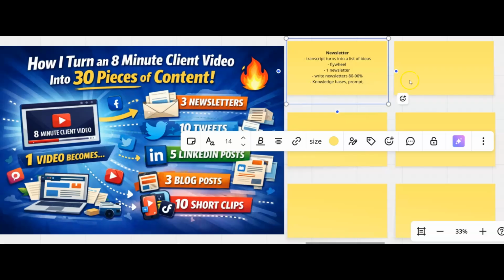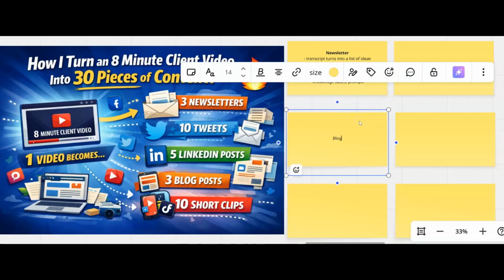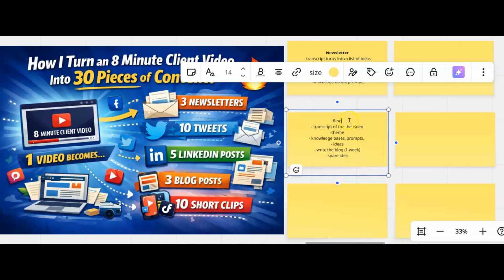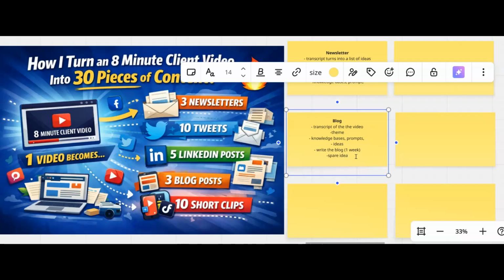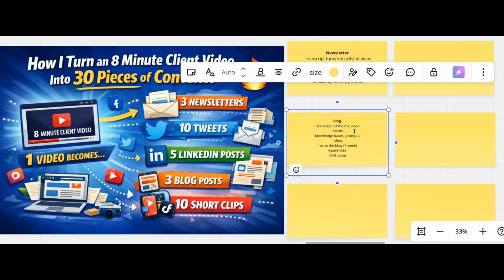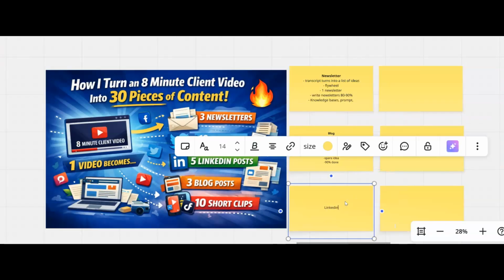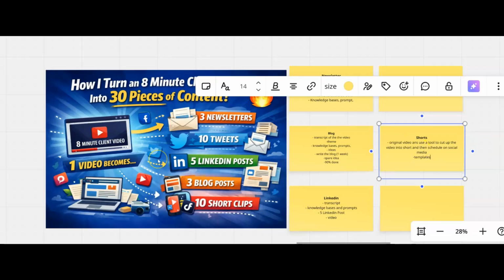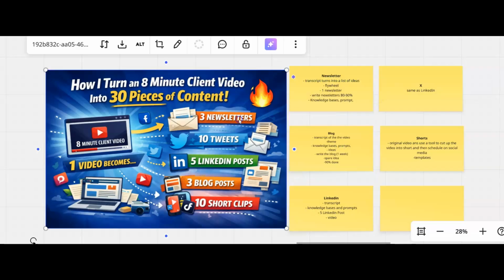How to Turn 1 Video into 30 Pieces of Content (AI Strategy)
Ever wonder how to keep a consistent social media presence without spending hours every day creating new content? In this video, I break down my exact workflow for turning a single 8-minute client video into over 30 pieces of unique content every single week. Whether you are a content creator or working for clients, this system will help you stay ahead of the schedule and never run out of ideas.

We dive deep into how to use a single transcript to fuel an entire digital ecosystem. You will learn how I use AI to generate newsletters and blog posts that are 90 percent ready for publishing with minimal effort. I also explain the specific ways to tailor content for platforms like LinkedIn and X while maintaining a consistent brand voice through custom knowledge bases and prompts.

Beyond just text, I show you how to efficiently cut long-form videos into shorts and reels using templates that save hours of editing time. We also cover the logistics of scheduling, from manual drag-and-drop methods to advanced automation and CSV bulk uploads. This strategy is designed to create a content flywheel that drives traffic back to your main videos while keeping your social feeds active even if you or your client takes a week off.

Chapters
0:00 Intro and the Power of Repurposing
1:35 Turning Transcripts into Newsletters
3:12 Creating High Quality Blog Posts with AI
4:48 Social Media Strategy for LinkedIn and X
6:25 Automating the Social Media Workflow
7:42 Making Viral Shorts and Video Clips
9:15 Scheduling and Bulk Uploading Content
10:38 Designing Quote Cards and Graphics
11:45 Outro and Your Next Steps

I want to make sure I am providing the most value to you, so please head down to the comments and let me know which part of this process you want a deep dive on. Do you want to see the specific AI prompts I use, the video editing tools, or how I price these services for clients? Let me know and I will make a follow-up video for you!